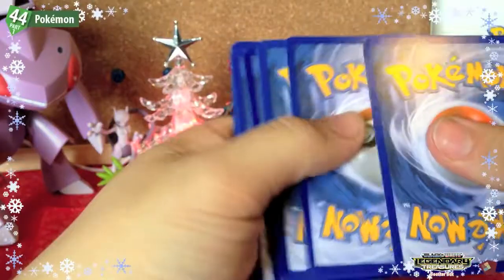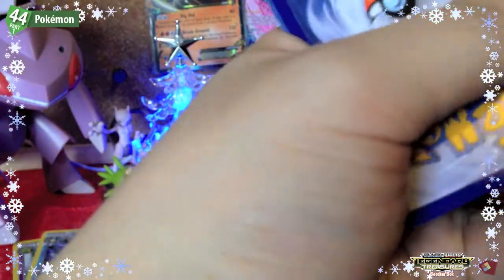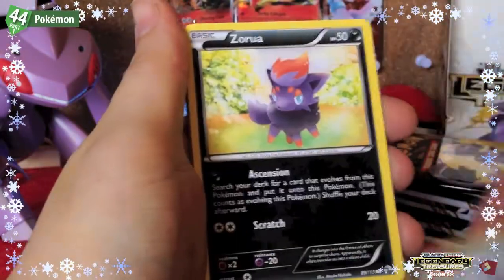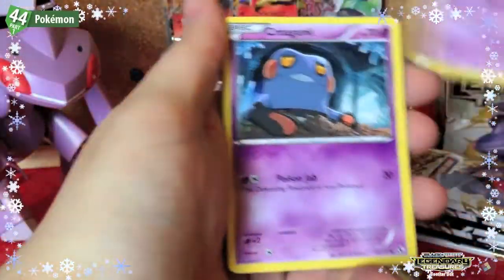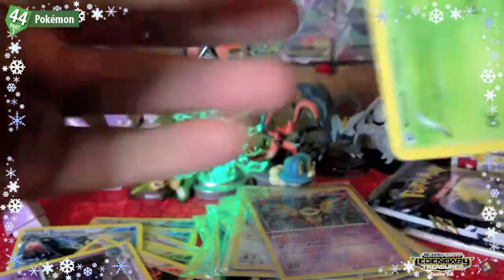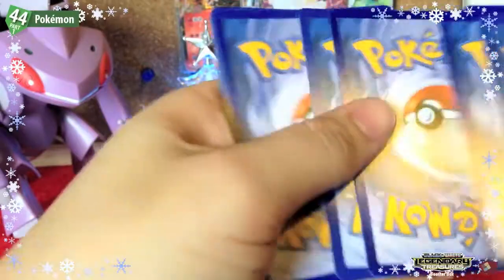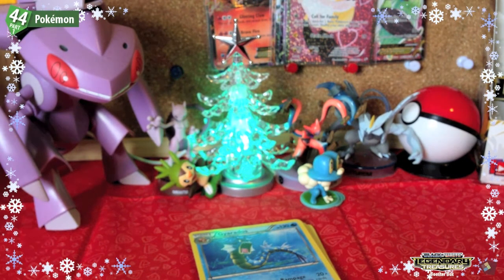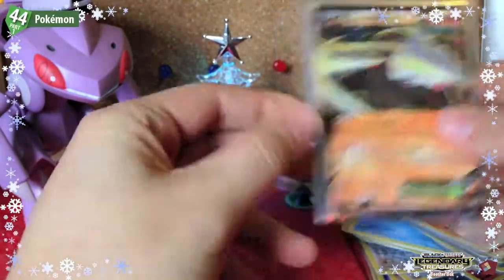44 - Pokemon: Legendary Treasures Booster Box Part 1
First of our Xmas Openings!

From December 1st until December 25th we'll be uploading a video every 2nd day!
keep an eye out :D

Legendary Treasures is an interesting set to open with its high pull rates due to radiant collection being so small and easier to find the boxes are insane compared to previous sets.

Part 2 up soon!